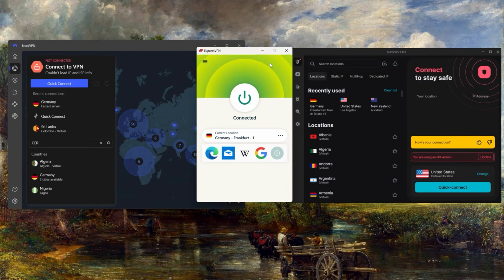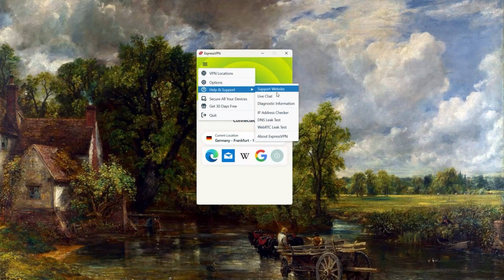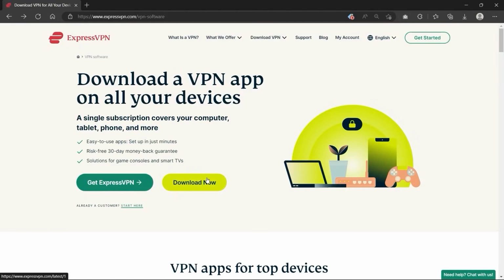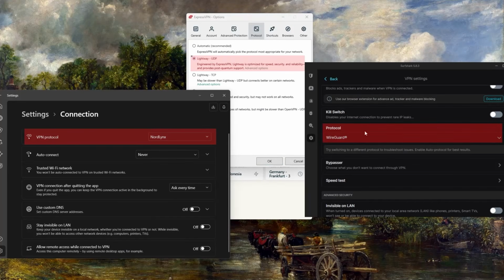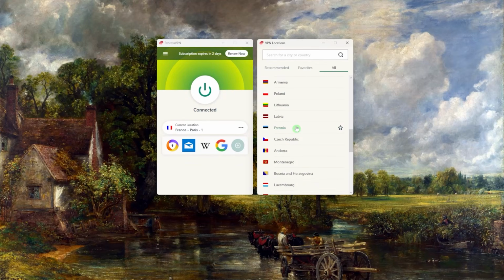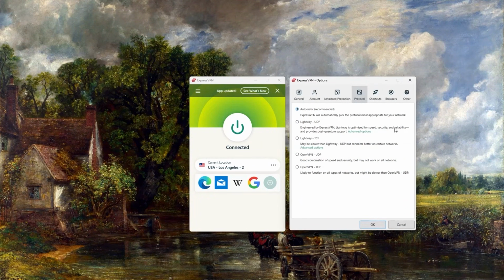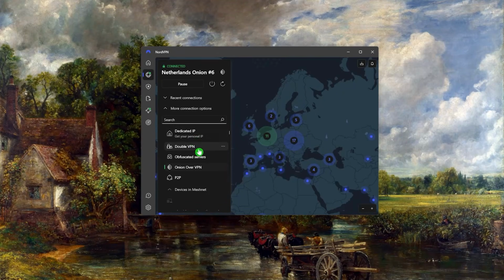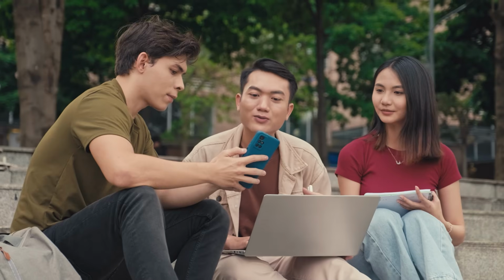How to Download and Install a VPN in Minutes - Stay Safe and Secure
🌐How to Download & Install VPN🌐

Choosing the Best VPN for Your Needs

In today’s video, I’ll guide you through the steps of downloading, installing, and setting up a VPN. The first step is choosing the right VPN for your needs, and I’ll cover three top options: ExpressVPN, NordVPN, and Surfshark. ExpressVPN is ideal for those who want the highest security and ease of use. NordVPN offers the best value with faster speeds and extra features.

Once you've selected your VPN, the installation process is straightforward. Start by purchasing a subscription on the VPN's website and downloading the app for your platform. After installation, simply sign in and enter your activation code to get started. By default, all VPNs will configure the best settings, but if you want the fastest speeds, consider switching to the fastest protocol (Lightway for ExpressVPN, NordLynx for NordVPN, and WireGuard for Surfshark).

In-Depth Review of Each VPN

Each of these VPNs offers solid performance, but they excel in different areas. ExpressVPN is the easiest to use with the fastest server connections, making it the best choice for beginners or anyone who values speed and security.

Hope you enjoyed my How to Download and Install a VPN in Minutes - Stay Safe and Secure Video.